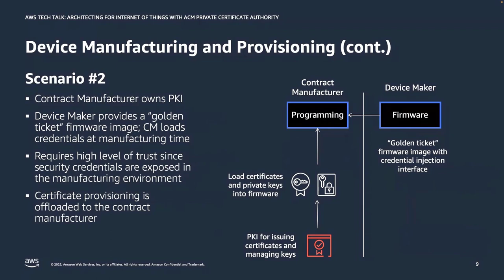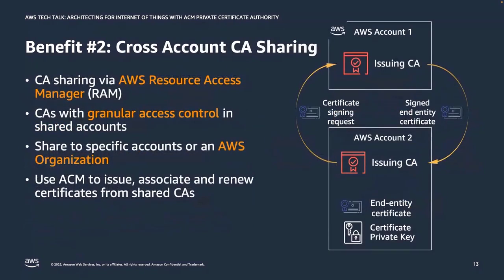Architecting for Internet of Things with ACM Private Certificate Authority - AWS Online Tech Talks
Customers in the Internet-of-Things Industry need security solutions that can match the scale and complexity of networks with hundreds of millions of devices. Digital certificates provide the solution for device identities and managing certificates securely at scale can be achieved through cloud PKI services, such as AWS Certificate Manager Private Certificate Authority. In this Tech Talk we will cover the IoT Industry use cases that require a certificate infrastructure, and how to set up a shared certificate authority solution using AWS RAM for provisioning certificates for distributed devices.

Learning Objectives:
* Objective 1: Customers understand the applications for ACM Private CA in the IoT Industry.
* Objective 2: Customers understand a business use case and well as the technical implementation of ACM Private CA.
* Objective 3: Customers feel ready to implement a PKI solution using ACM Private CA and AWS RAM.